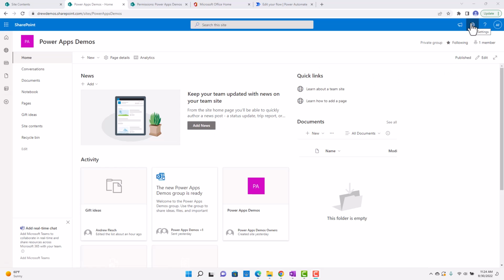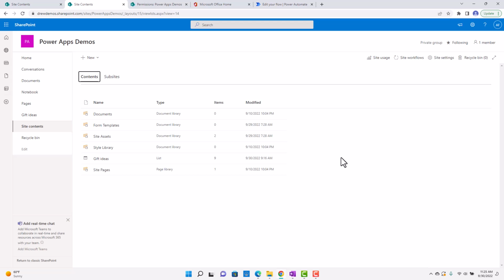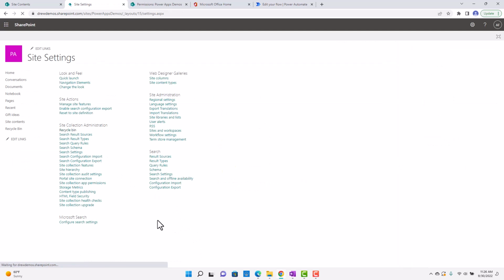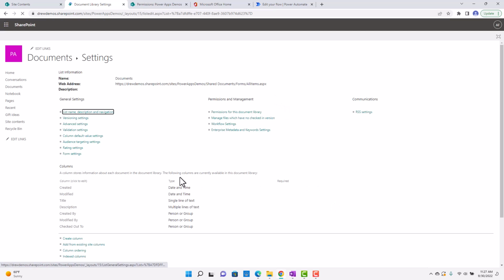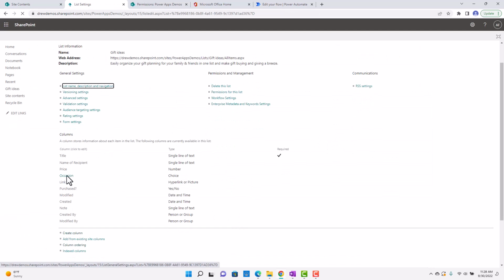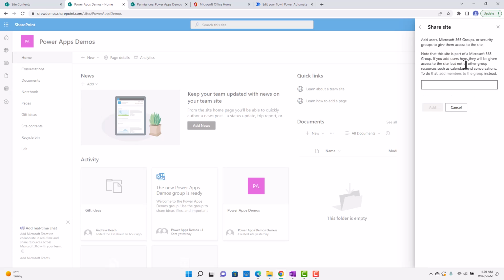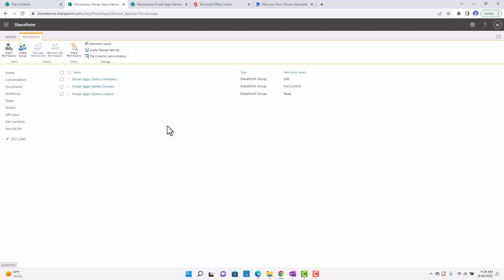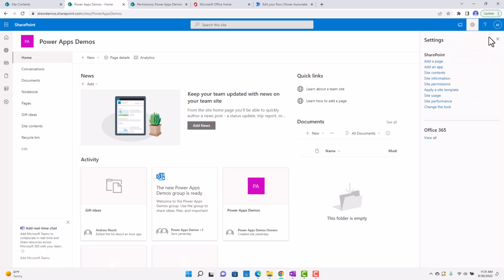SharePoint Introduction Beginning Administration Getting to Site Contents and Settings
Get familiar with the gear in SharePoint and learn to easily get to site contents, site settings, list settings, library settings, and site permissions.